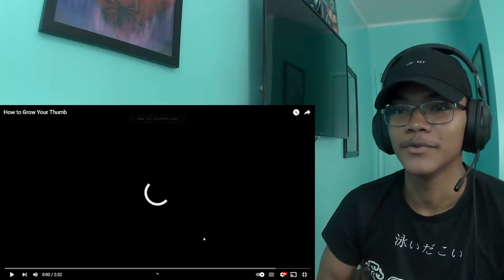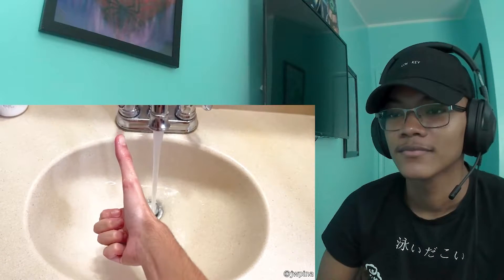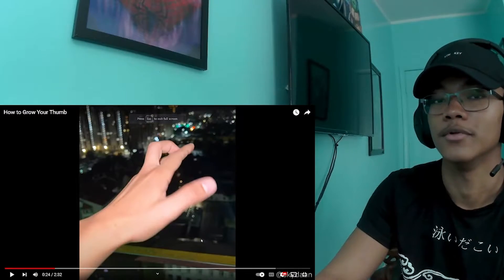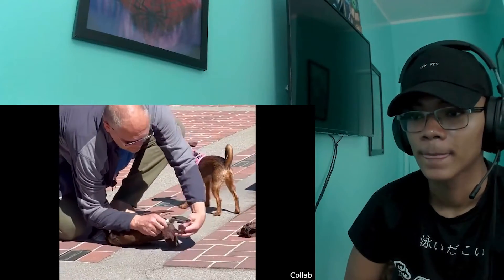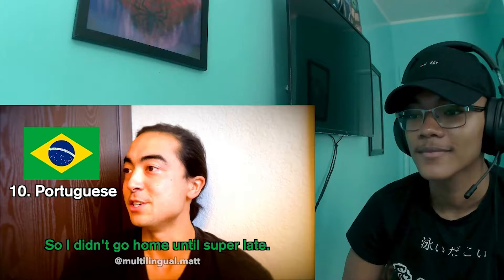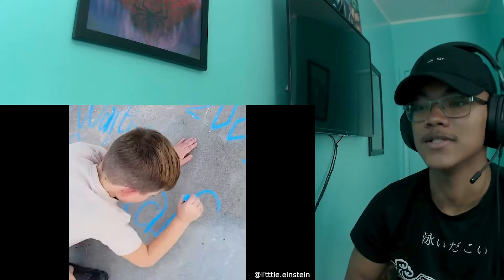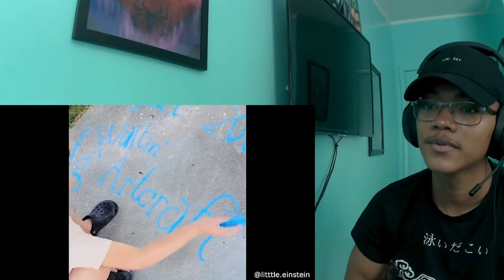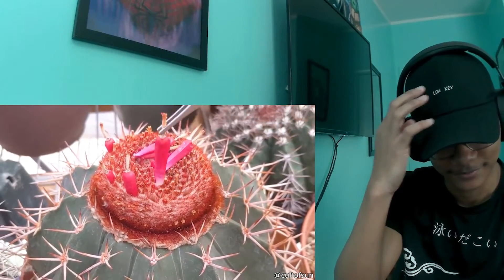How to Grow Your Thumb? Reaction!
Jking reacts to the newest video from Daily Dose of Internet. Links to other social media and other channels is listed in the about section. I hope you all enjoy the rest of your day!

If you would like to request a reaction: Leave the exact title and creator of the video in the comment, and/or a link to the original video. Know that I will not be able to react to every request. I would like to keep the channel more positive, so if I am not interested in a certain topic than I will not react to it.